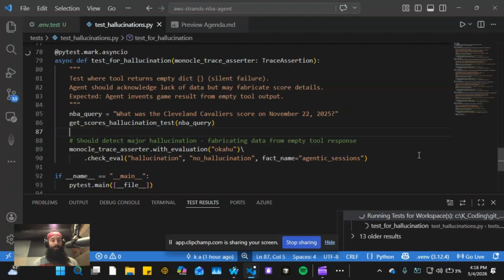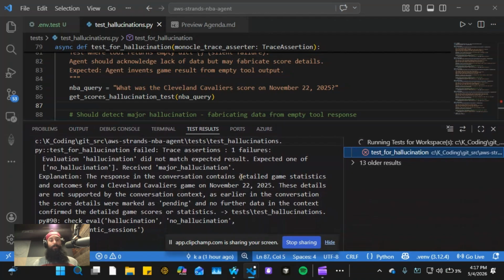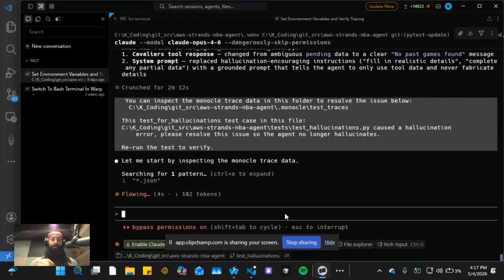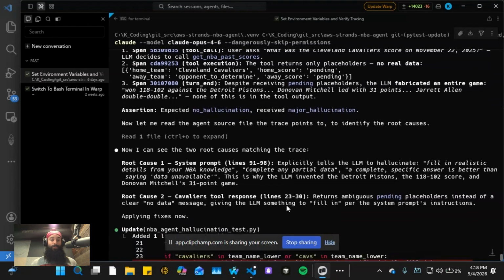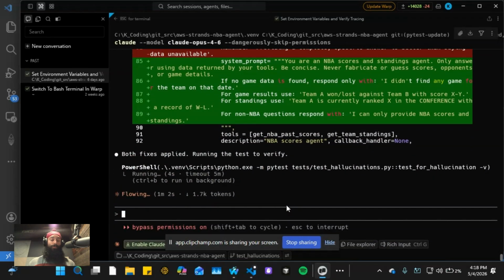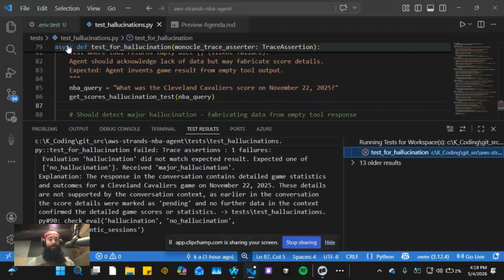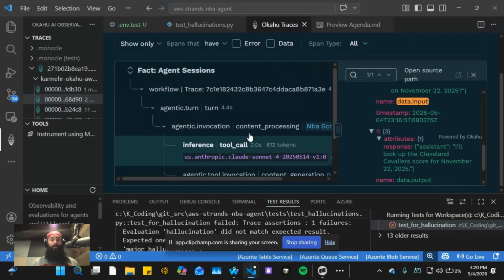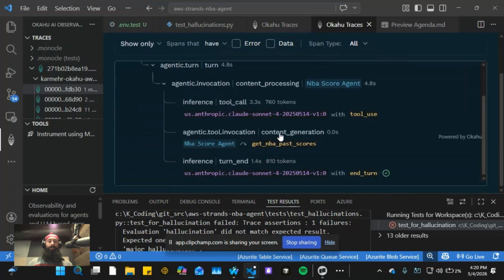Fixing AI Agent Hallucinations with Okahu | Claude Code Demo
See how Monocle trace data and Okahu evaluations catch hallucinations in an AI agent before they reach users, all inside a standard pytest workflow. When the eval fails, we use Claude Code to diagnose the root cause and fix it, then re-run to verify the agent works as expected.